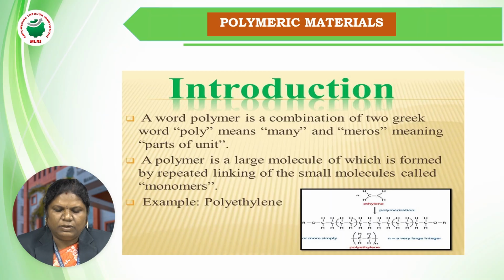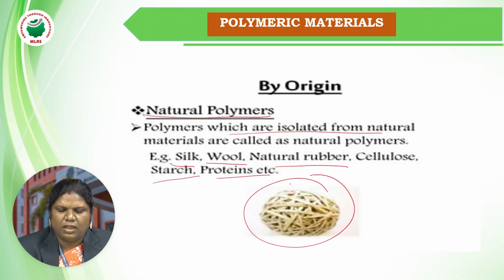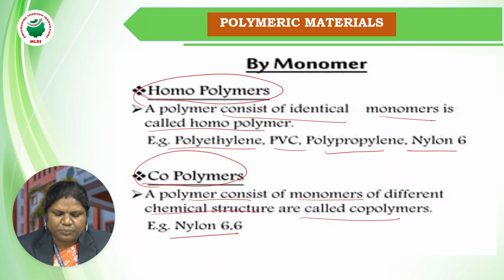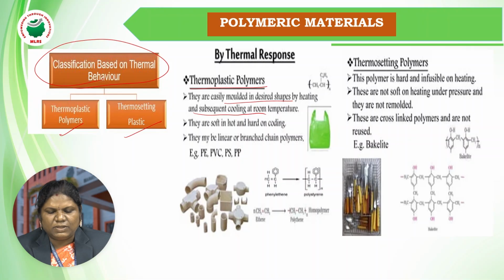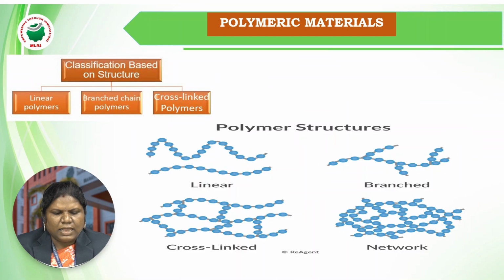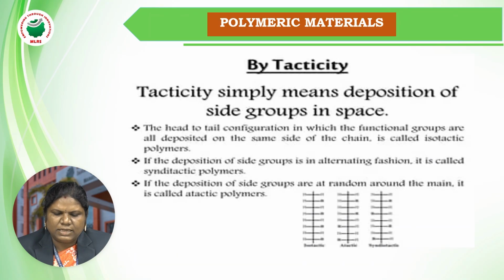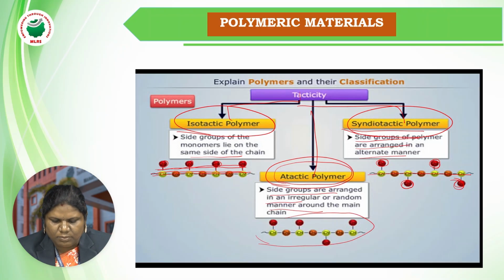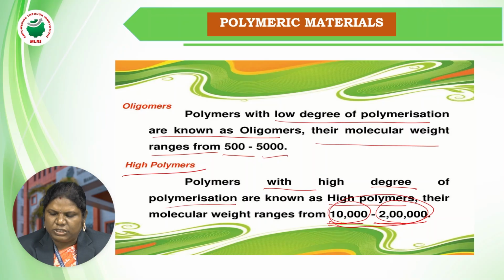POLYMERIC MATERIALS | BY MRS. M. KRISHNAVENI || MLRITM